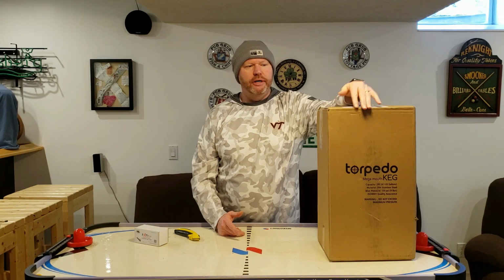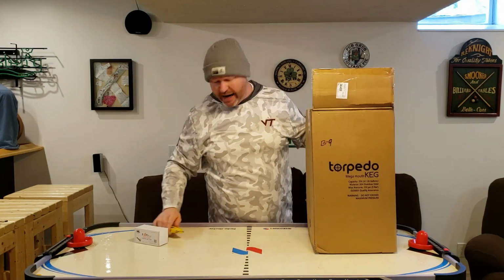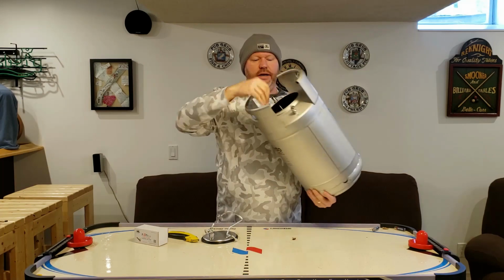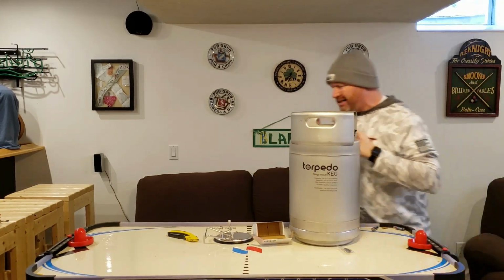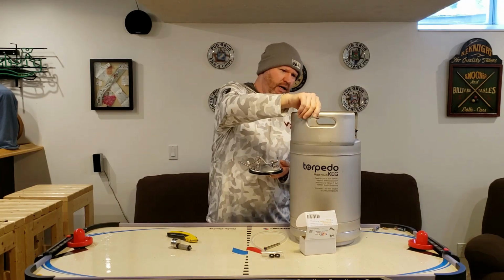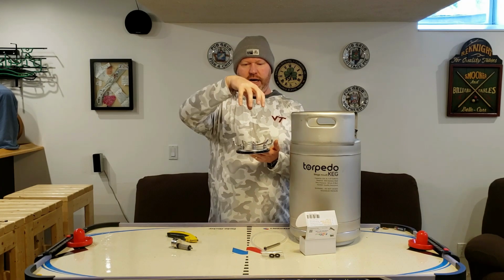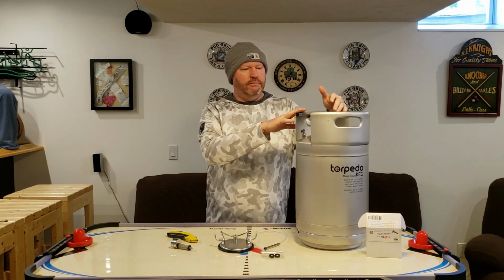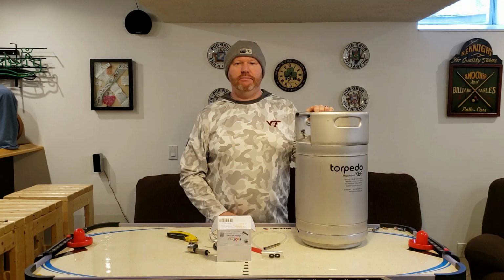New Fermenter : Keg Fermentation - Unboxing the Torpedo Keg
We are all about Keg Fermentation at Woodshed Brewing Co.  Today we unbox our new 6 Gallon Torpedo Keg and talk about our plans with it moving forward.